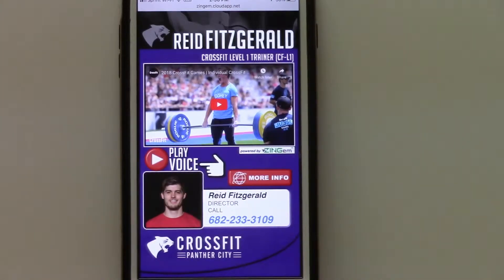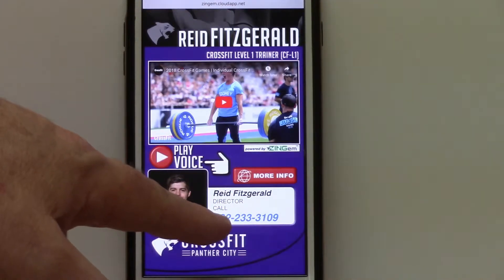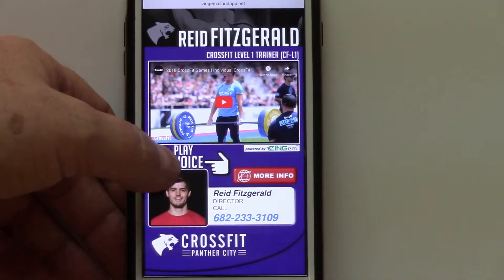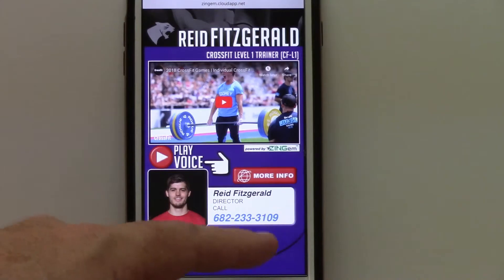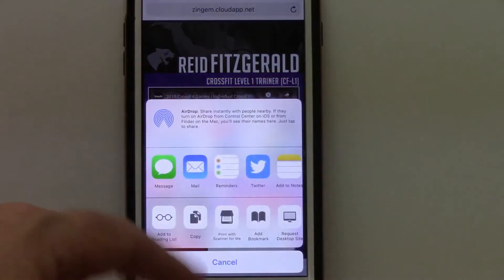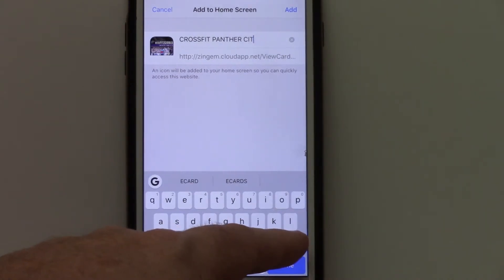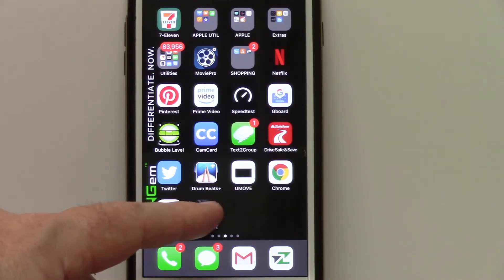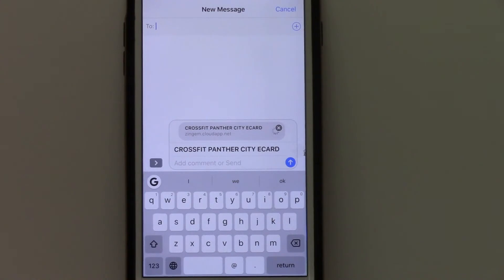ZINGem TRAINING 05 - GENERIC